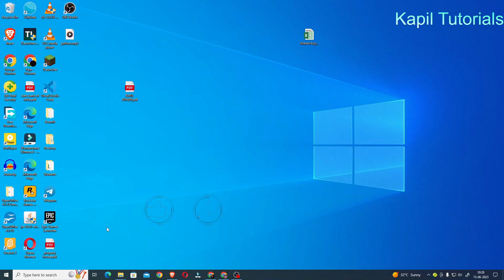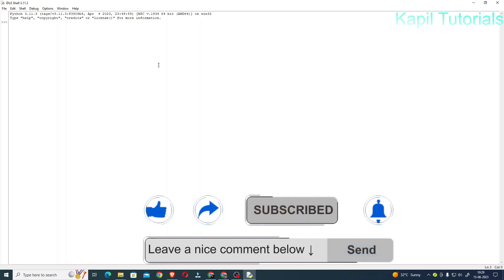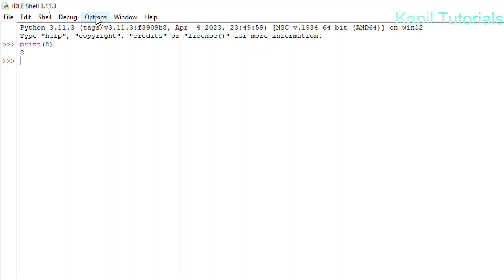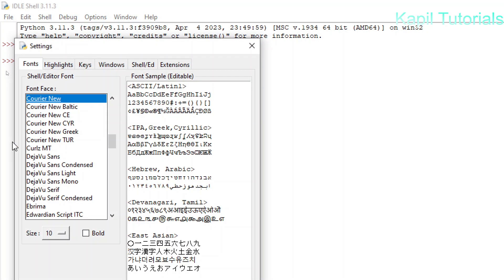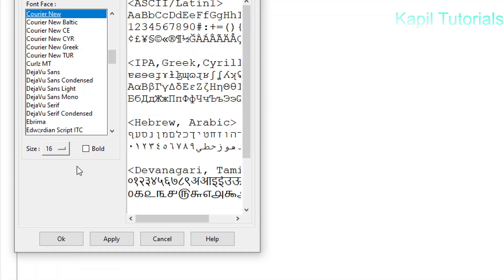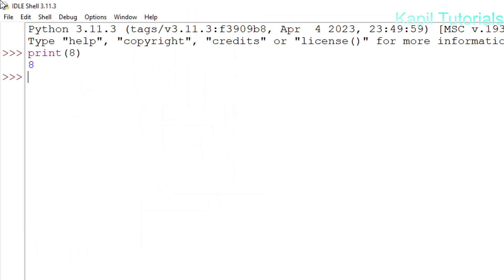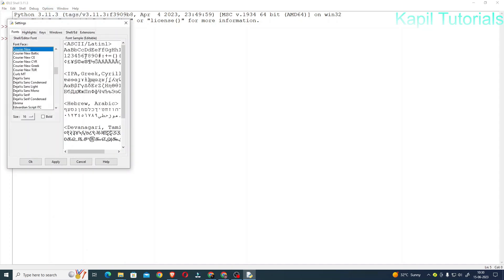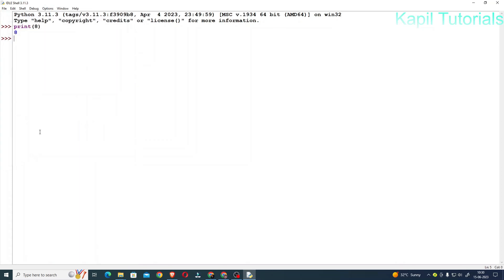How to increase font size in python shell / How to zoom fonts in Python language (Tutorial - 4)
Explanation of Step By Step Method to zoom the interface of Python Text in Python Shell.